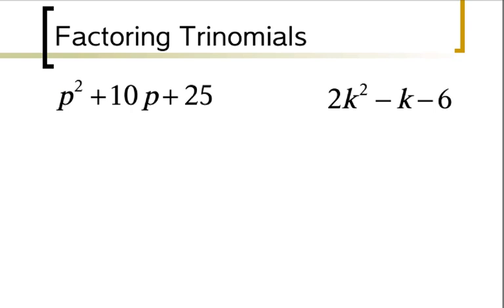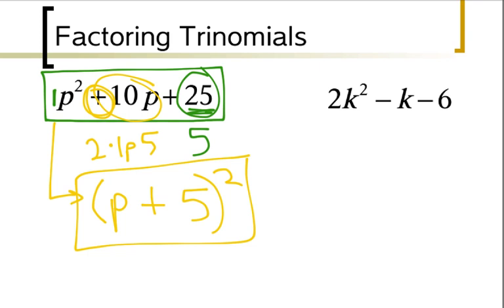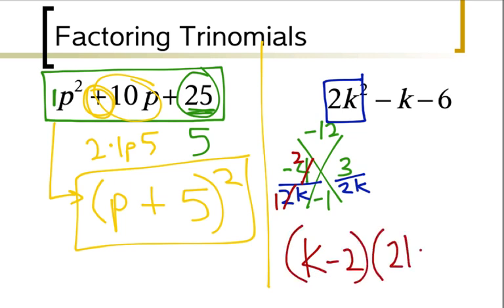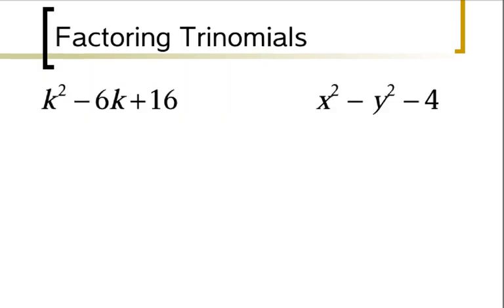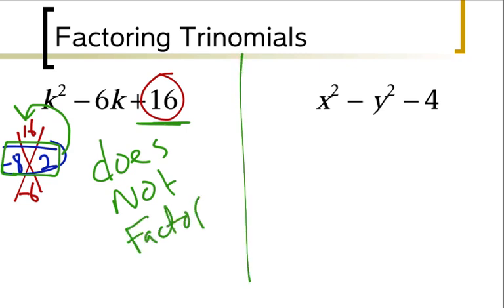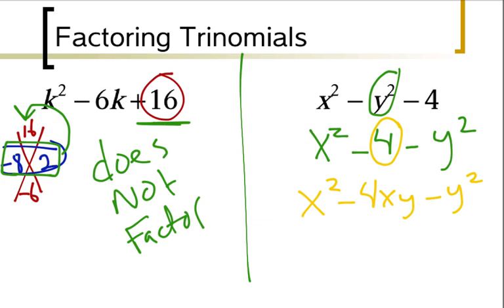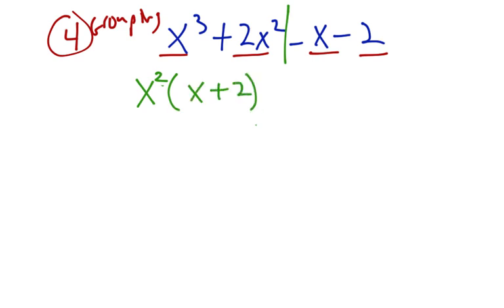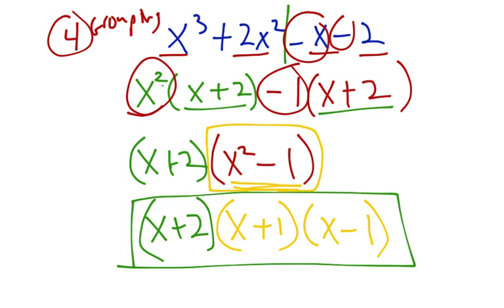Factor Completely | Trinomials | Grouping then Difference of Squares | Algebra Factoring Techniques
In this second video for "Factoring Completely" we continue my "4 Steps to Factoring Victory" where we ALWAYS look for a GCF first, and in this video we will then find ourselves working most of the rest of the lesson in step 3 factoring trinomials. We have a final example dealing with Grouping that becomes the first layer of factoring, where the result of grouping leads to a difference of squares technique to be "fully factored." With the exception of the final problem this video mainly serves as a mixed review of trinomial factoring as we work the "4 Steps."

*As a note- the second to last example of x^2 - y^2 - 4  could technically provide the opportunity to perform a difference of squares with the x^2 and y^2 part, but the -4 would not be included in the factors and that is why I state it is prime or not factorable.